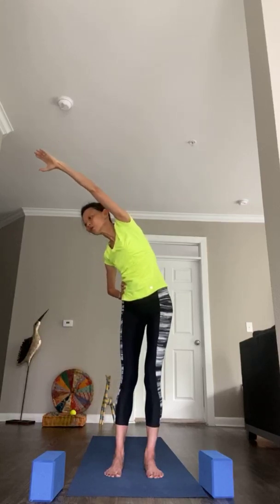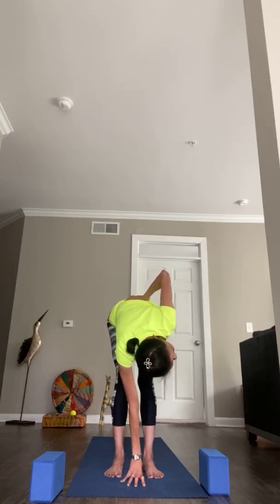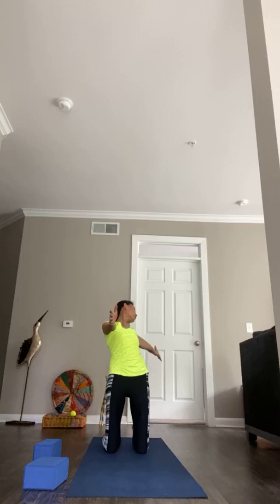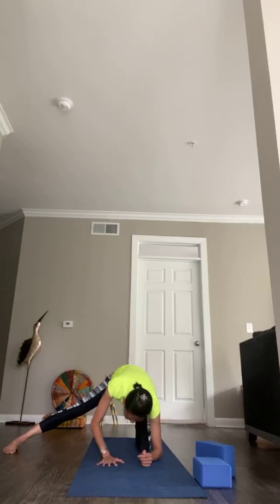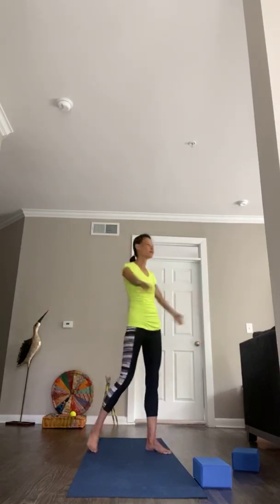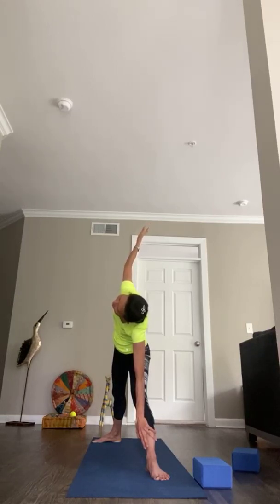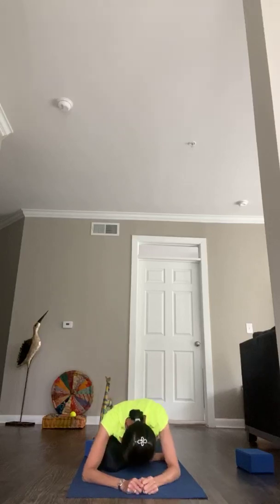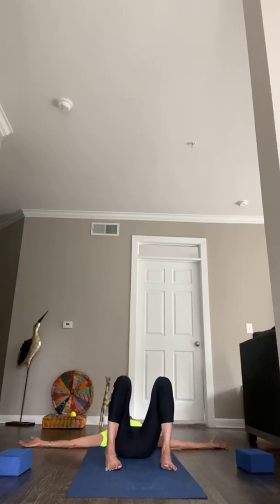Gentle Yoga with Nuchapan